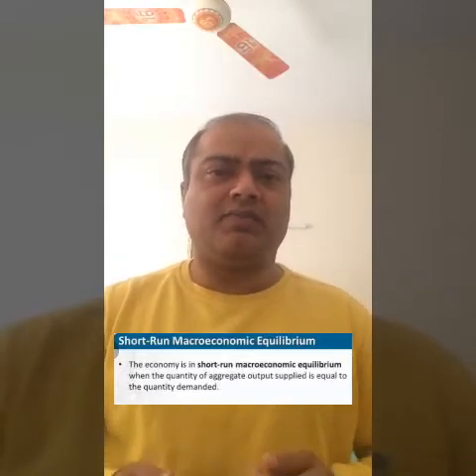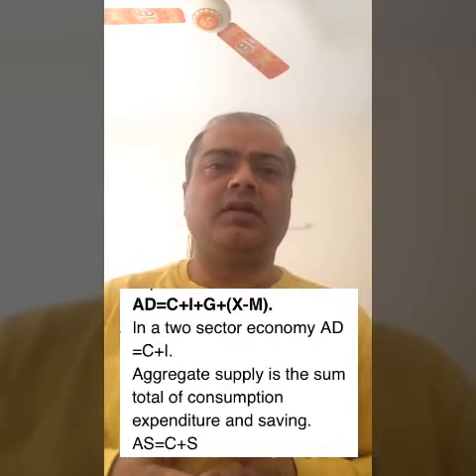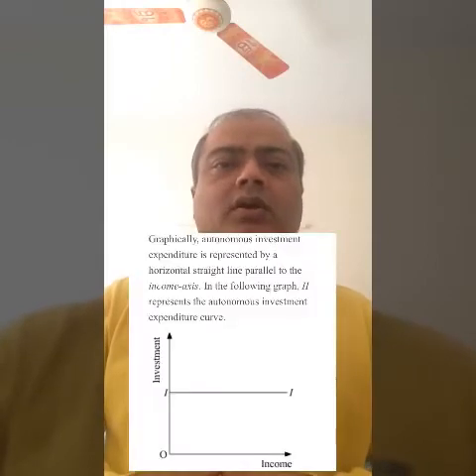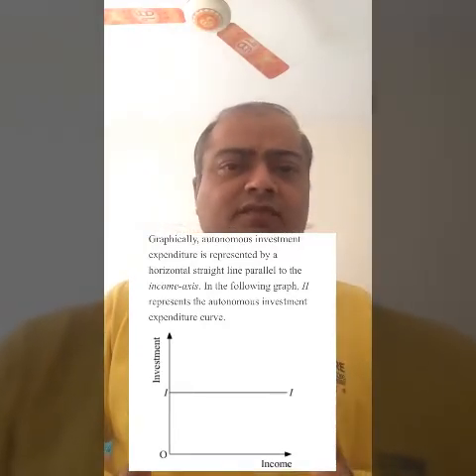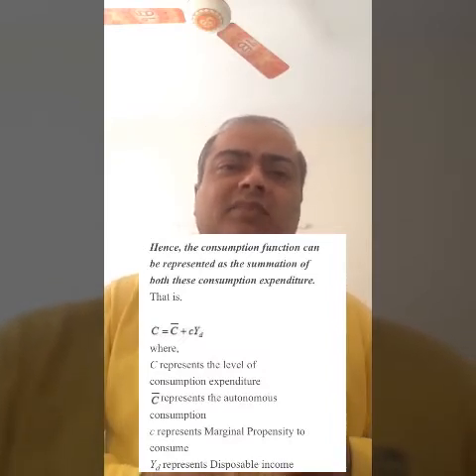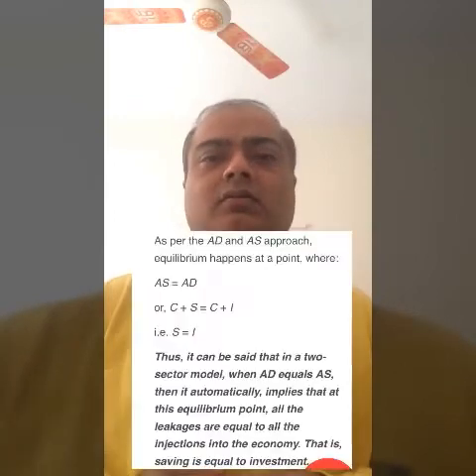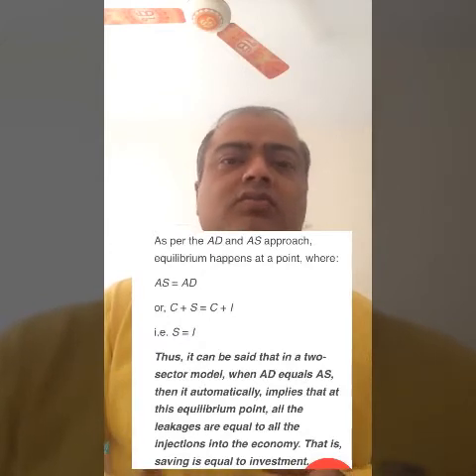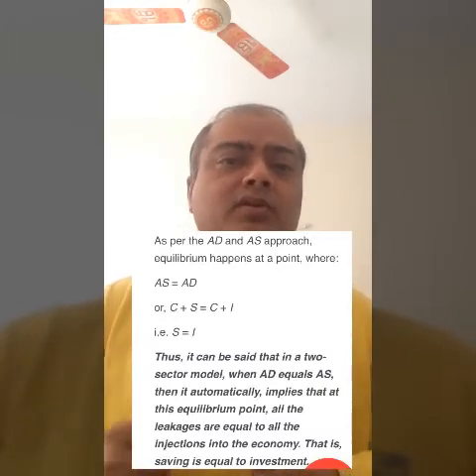CBSE economics class 12 macro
Short run equilibrium of the economy